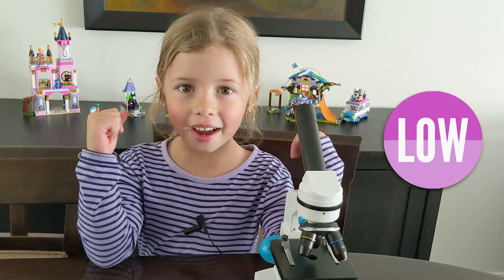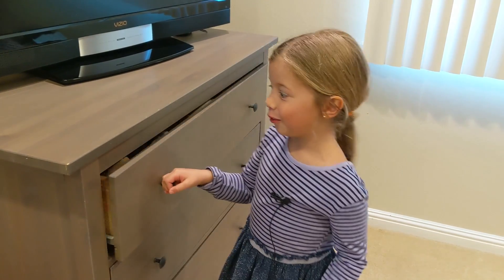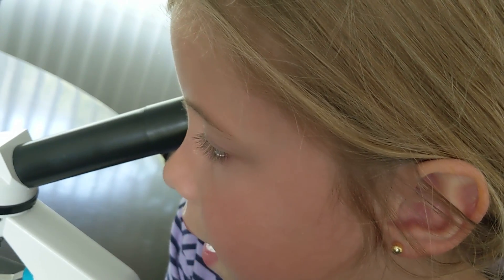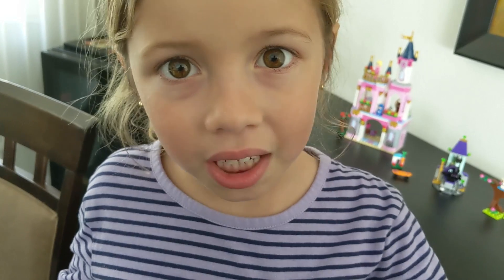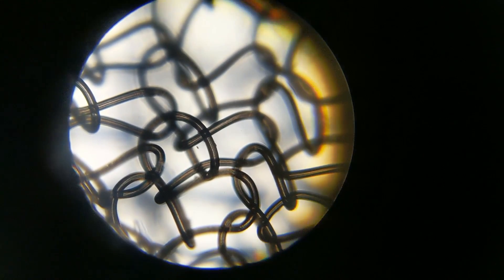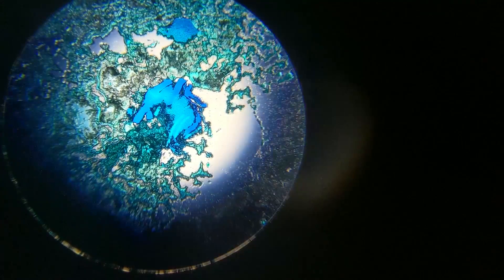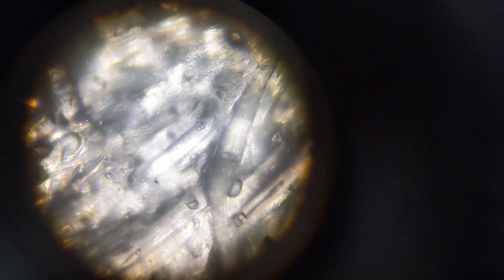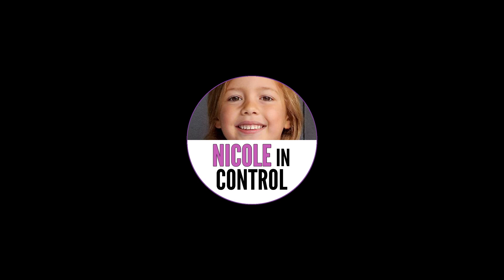Microscope For Kids - Fun with Science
Nicole finds things to view under the scope!